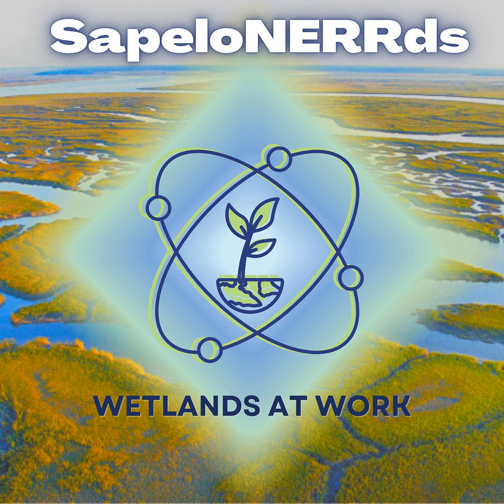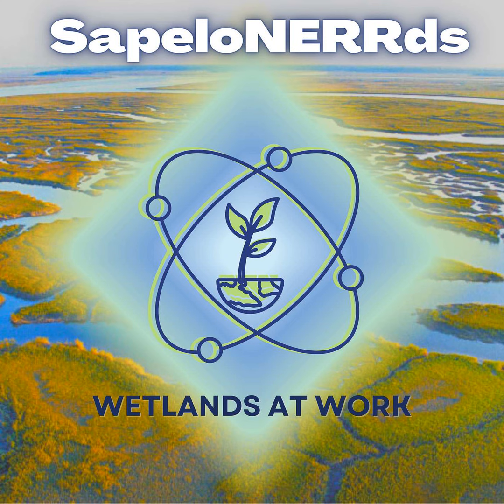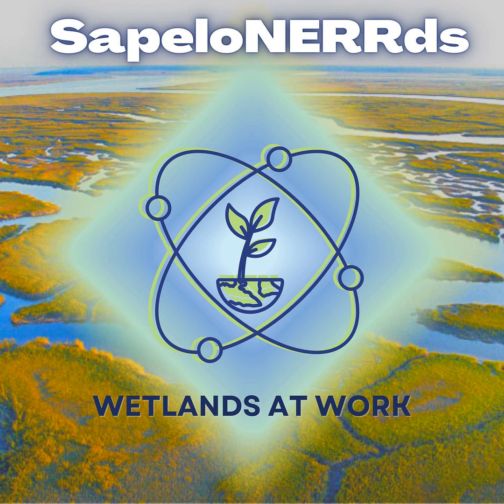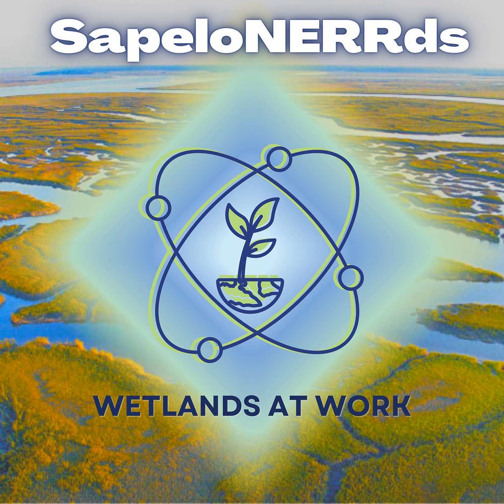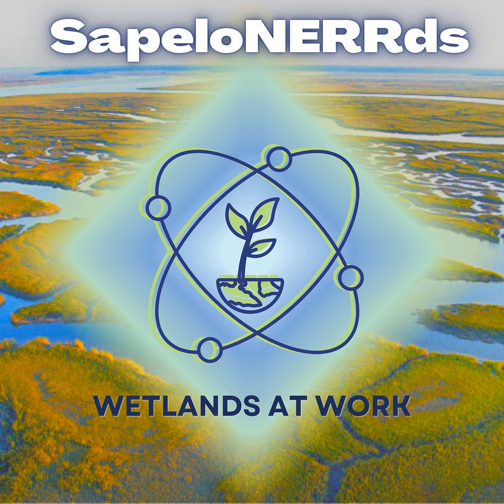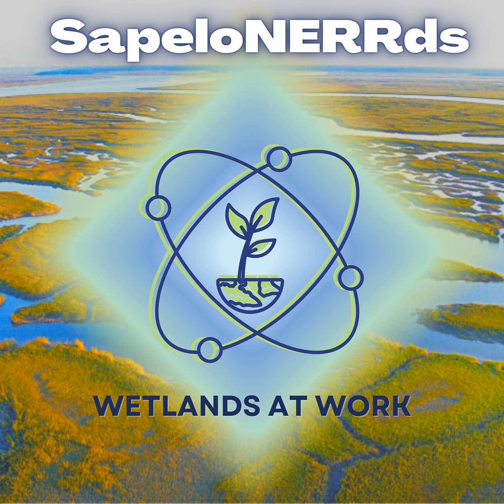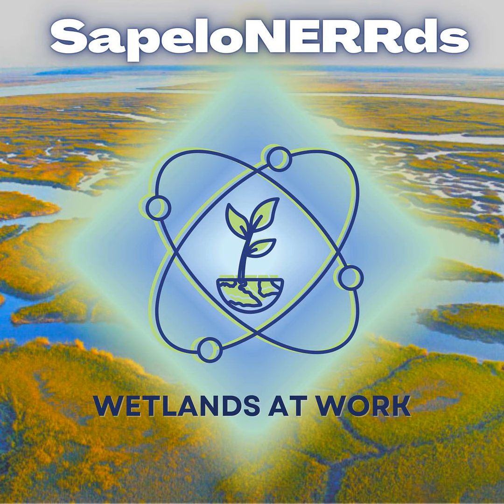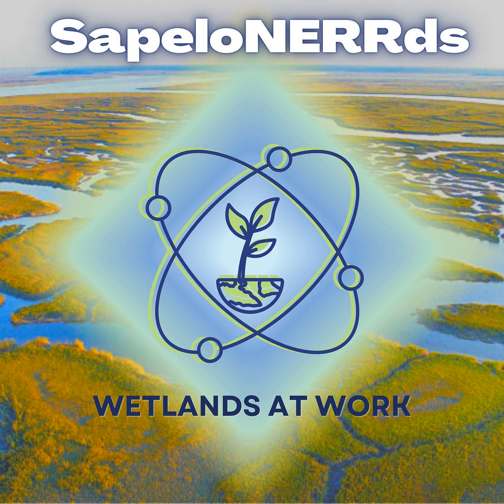Wetlands at Work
Thank you for listening to our episode! Please check back on the 1st and 15th for more!

For more information about the Coastal Resource Division of the Georgia Department of Natural Resources for volunteer information, permitting information, and much more

For information about mosquito control and habitat to help control mosquitos- Click here (about:invalid#zCSafez)